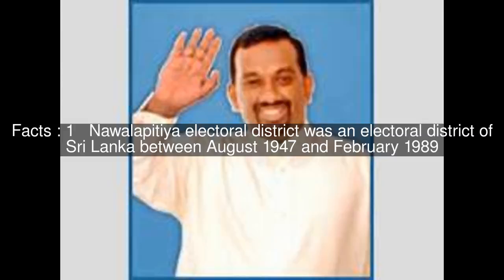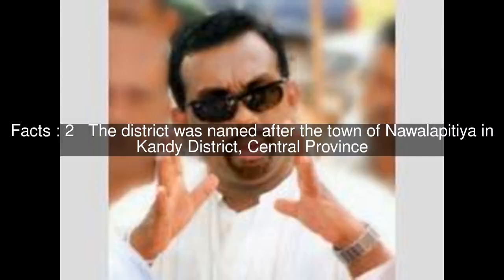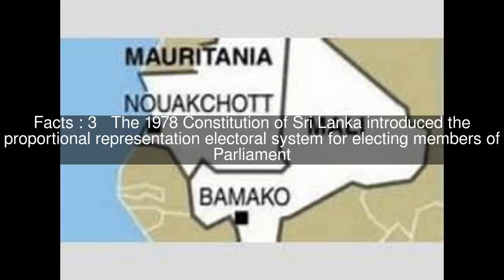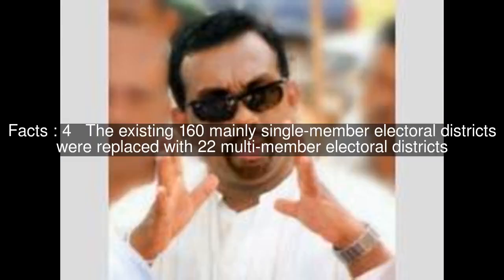Nawalapitiya Electoral District Top #5 Facts